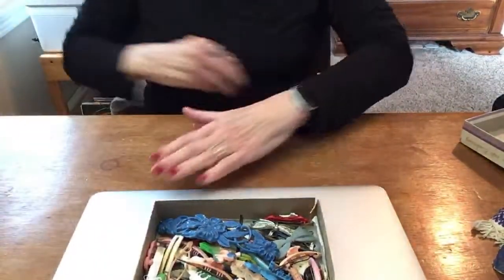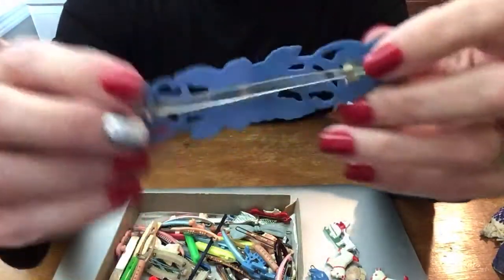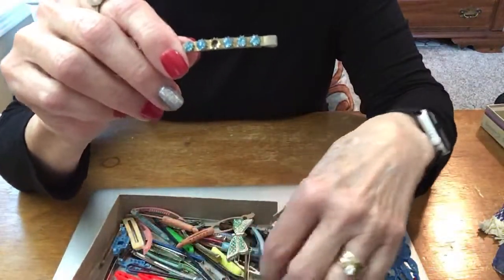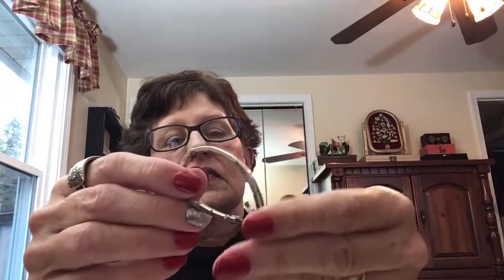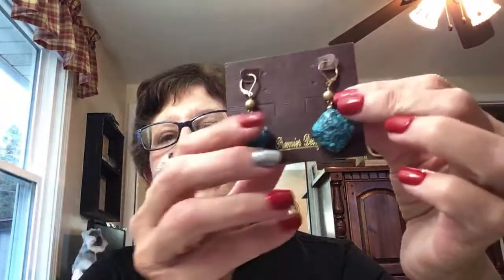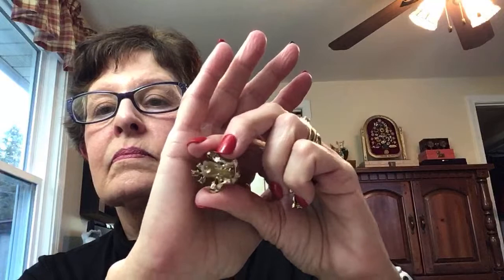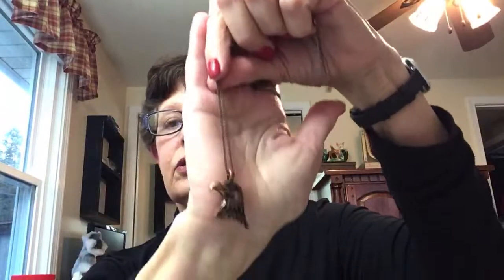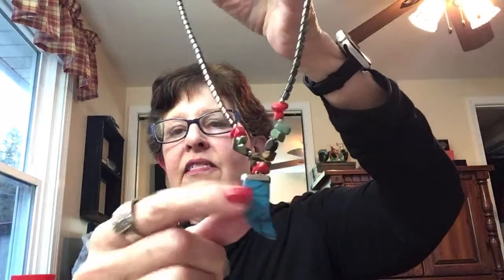Vintage Baby Hair Barrette Collection | Collecting Reselling